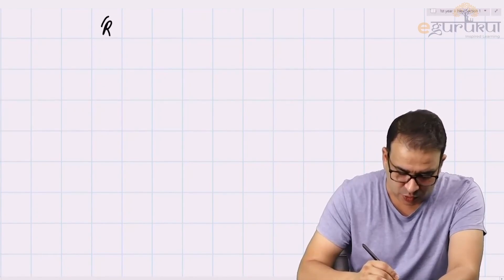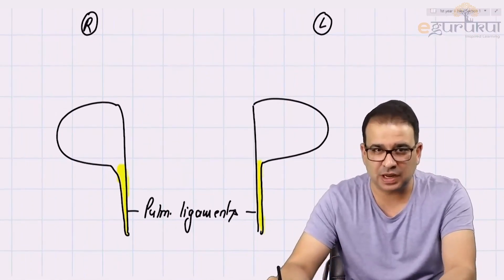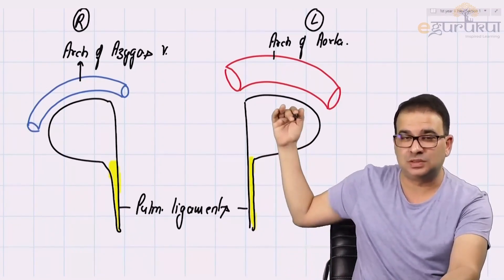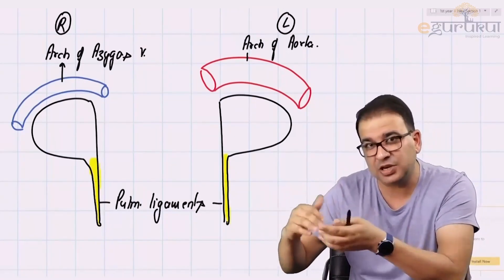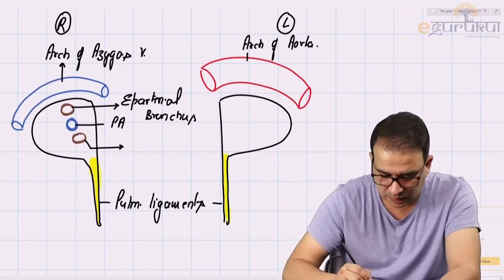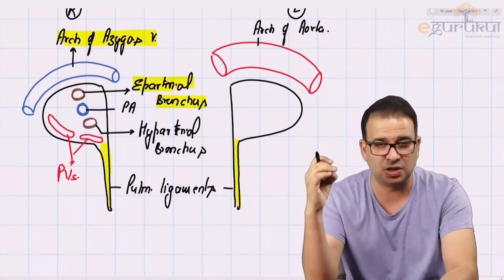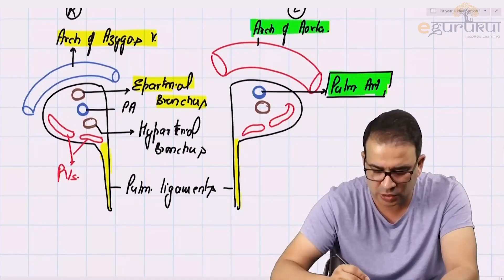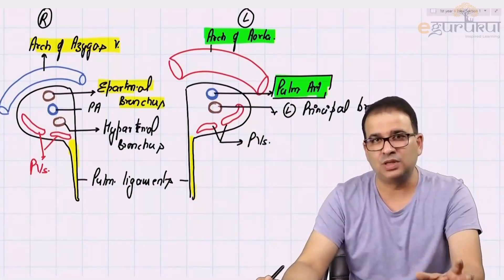12. Roots Of The Lungs.